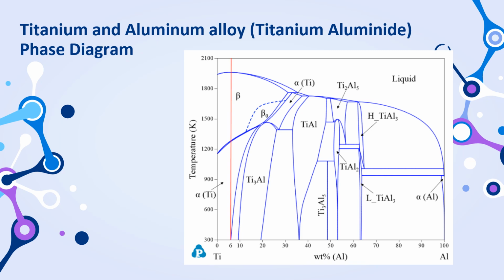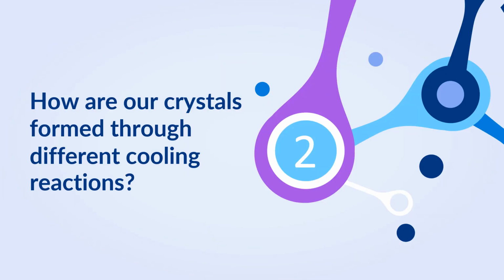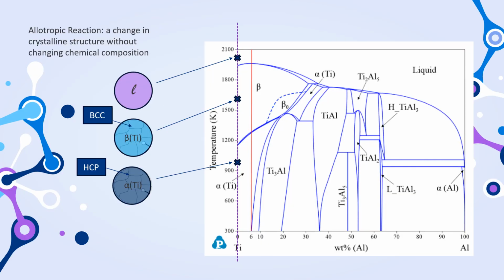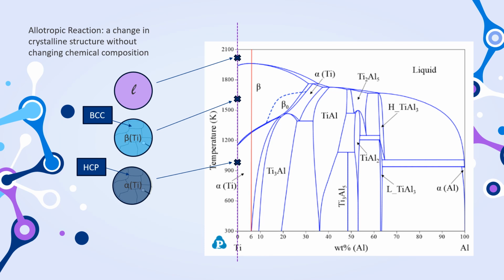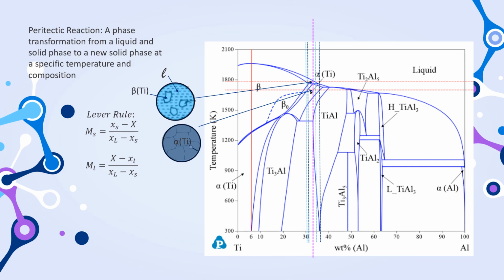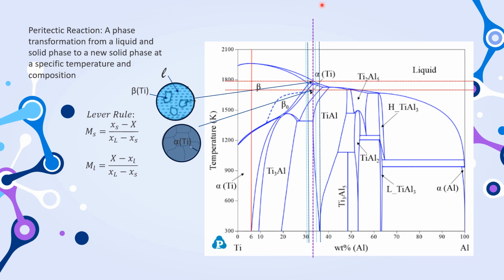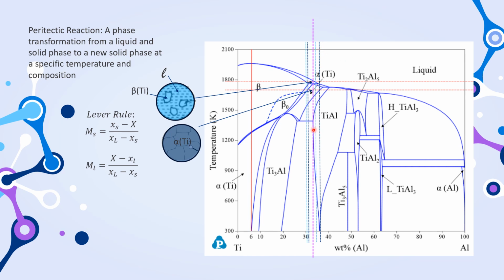"Phase Diagram of Metal A and Metal B: Solidification, Eutectic, Peritectic & More Explained!"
In this video, we explore the phase diagram of an alloy formed from two metals, Metal A and Metal B. Learn about solidification processes, eutectic, peritectic, and eutectoid reactions, and how they affect the crystal formation during cooling. We also illustrate the concepts of hypoeutectic, hypereutectic, hypoeutectoid, and hypereutectoid phases, and use the lever rule to calculate the composition and mass fraction changes during solidification. Whether you're a material science student or enthusiast, this video will guide you through essential alloy phase transformations and cooling behaviors in metal alloys.

By-
James Purser,
Karloot Hernandez,
Grace Southwick